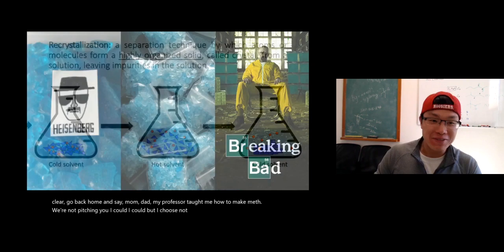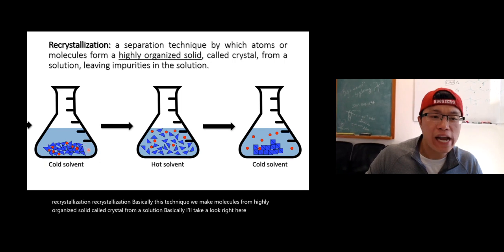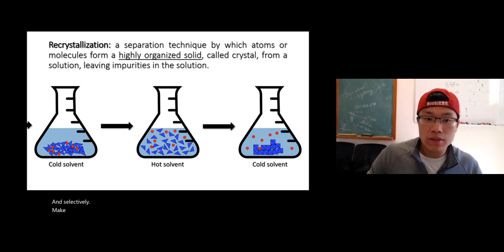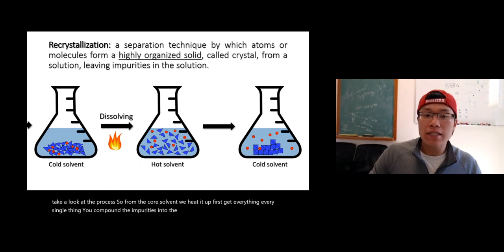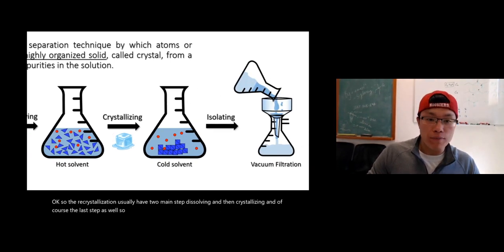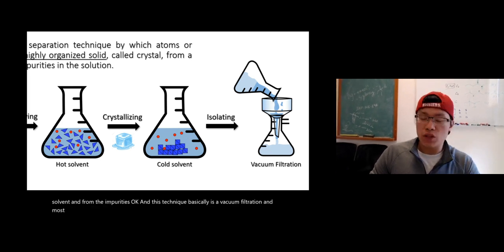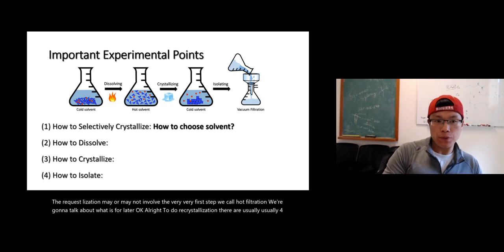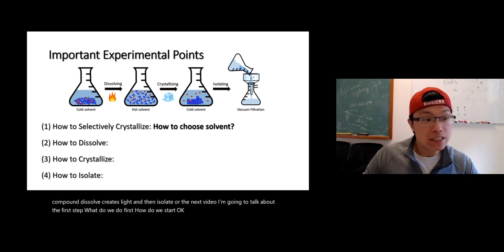CHEM2415 - Video 1 - Recrystallization_ let's have a FUNtastic Lab